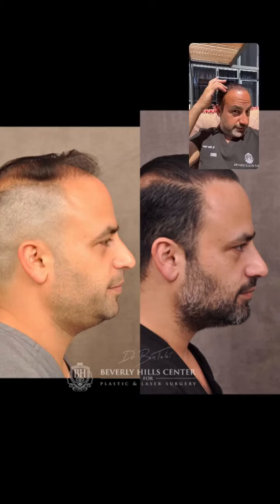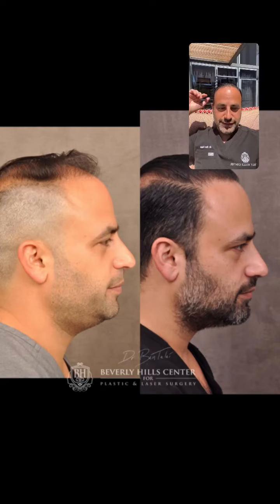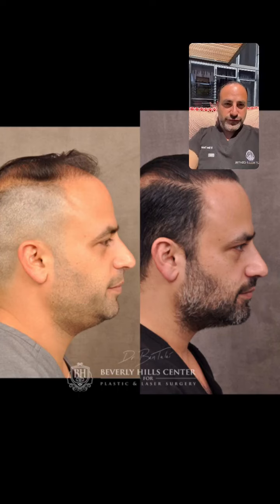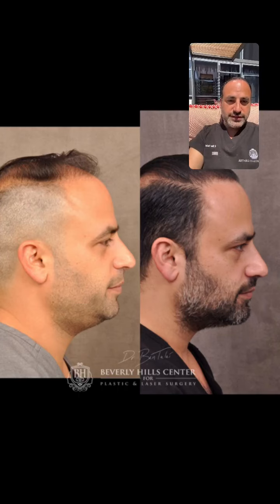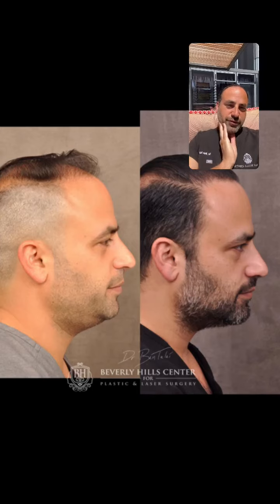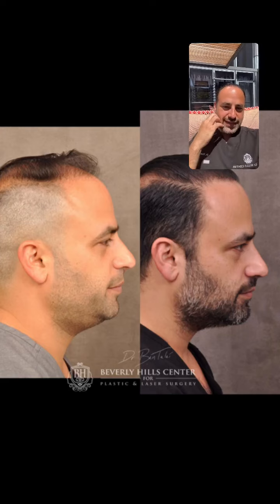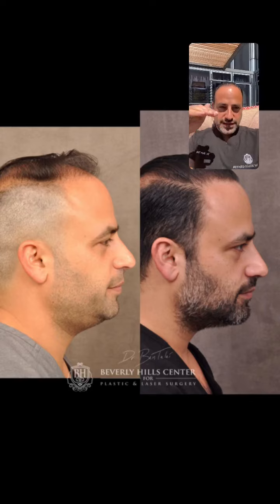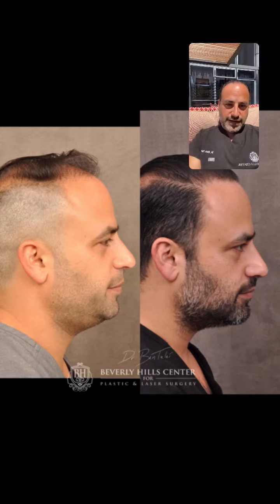Inside the Surgeon's Journey: My Personal Plastic Surgery Experience | Dr. Ben Talei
Join me as I open up about my personal journey and the cosmetic procedures I have undergone. Get an inside look at the effect of plastic surgery from the perspective of a surgeon who understands both the science and the personal experience.

Throughout the video, I will share candidly about the procedures I have chosen for myself and the reasons behind each decision. It is my aim to provide a unique perspective, allowing you to see the surgeon's journey from the patient's point of view.

Whether you are considering similar procedures for yourself or simply interested in understanding the personal side of plastic surgery, this video is for you.

Contact the office to see us as a patient! Info down below and in the bio.👇🏽

Beverly Hills Center for Plastic Surgery: Dr. Ben Talei